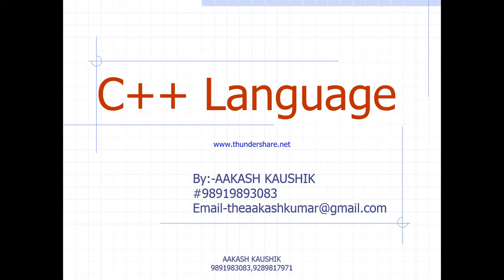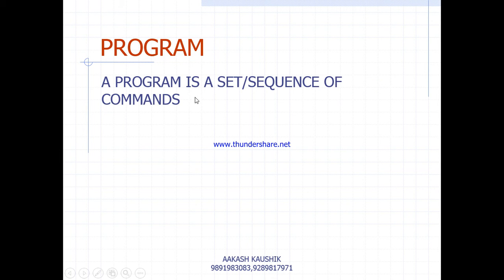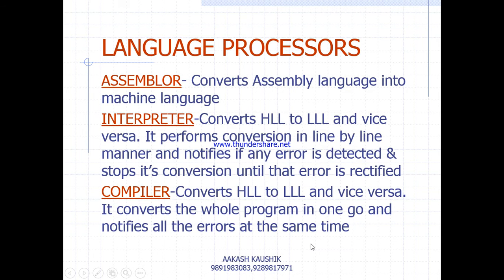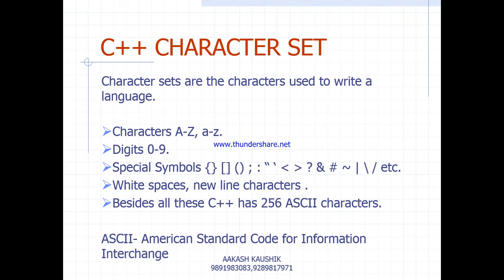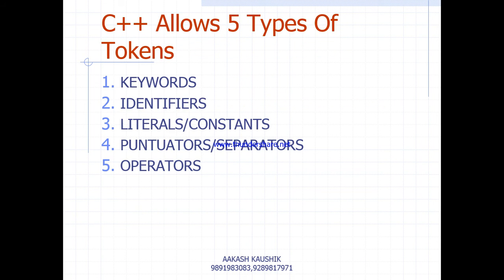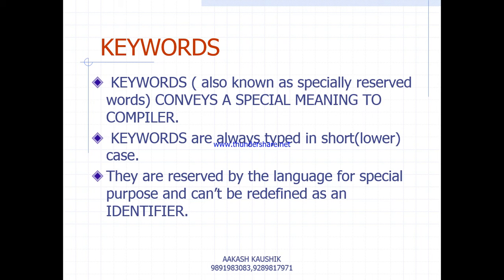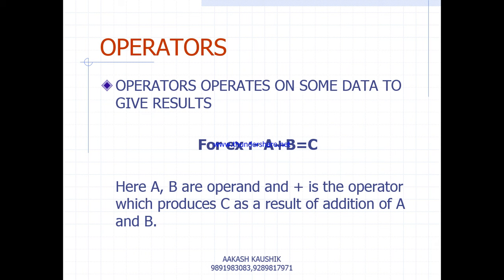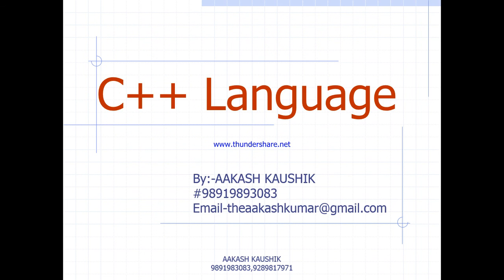Introduction to C++ - video 1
In this video i have covered just a basic introduction of c++.

 To Download my PPT you can use the following SLIDESHARE link.